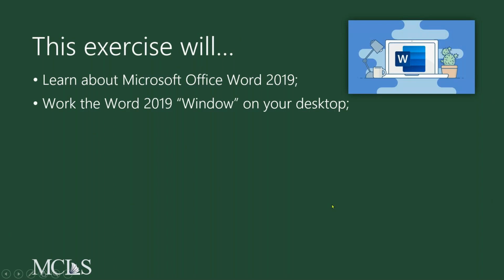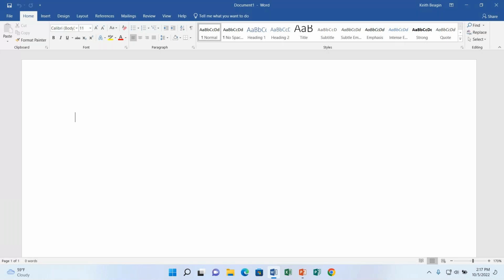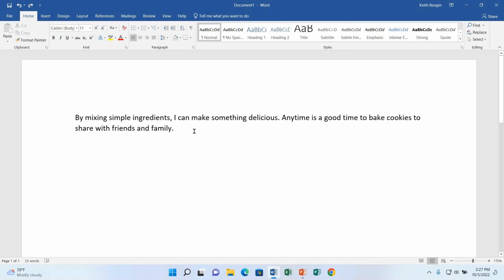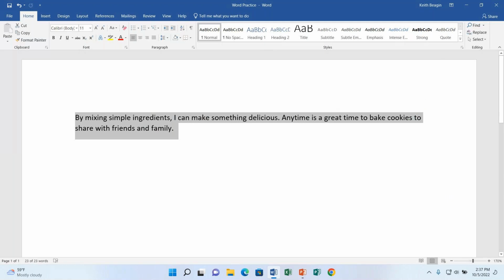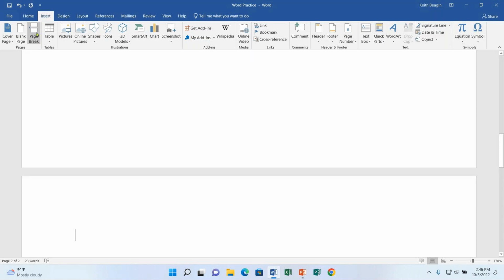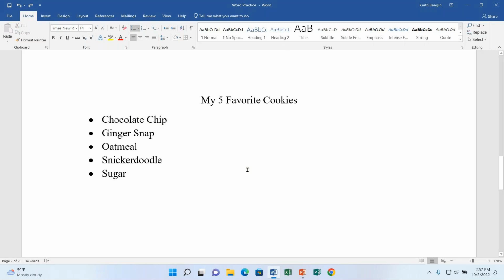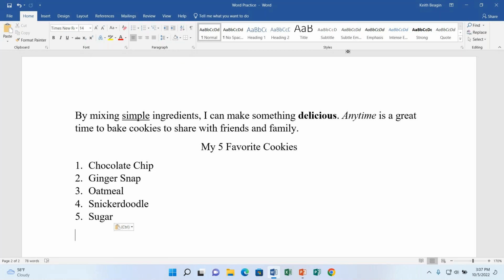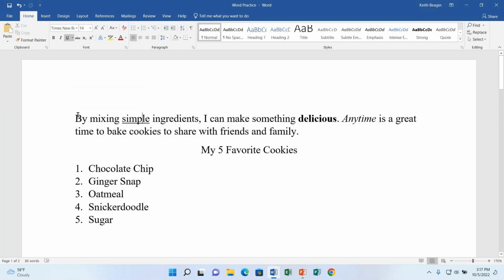Intro to Word with Keith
This is a recording of a class taught by Keith from our Computer Training department (Lawrence) on October 5, 2022.